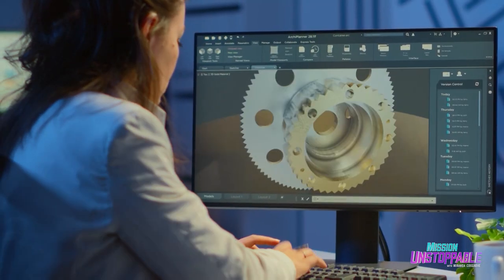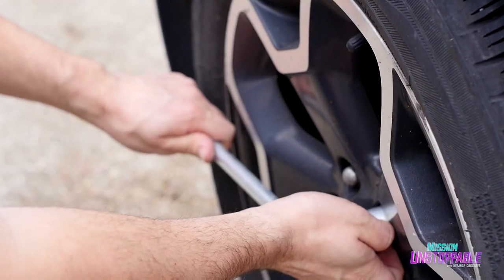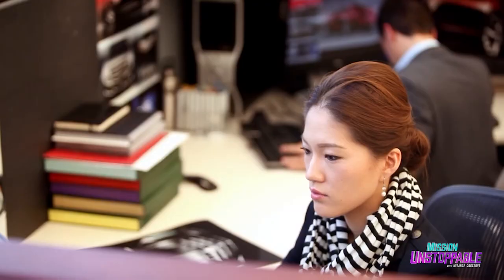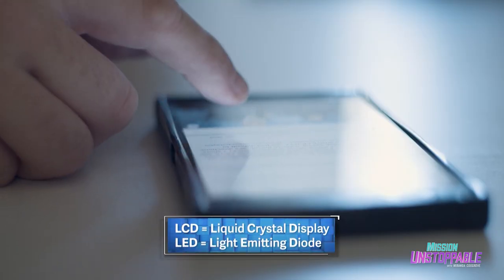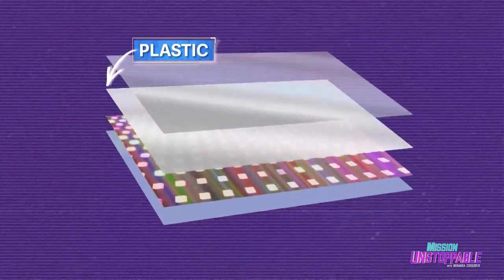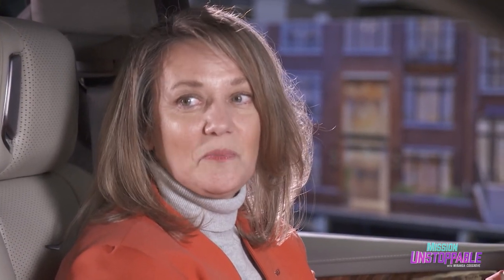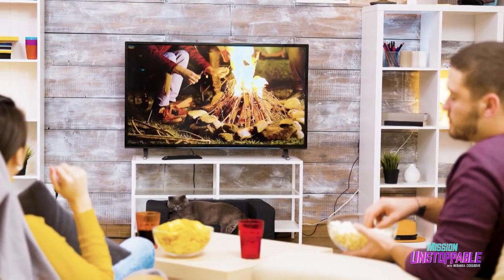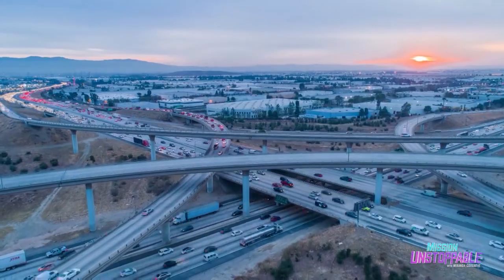Joanne Leddy: A Driving Force Behind Vehicle Technology | Mission Unstoppable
Engineer Joanne Leddy has been behind the wheel of cutting-edge tech advancements in cars!